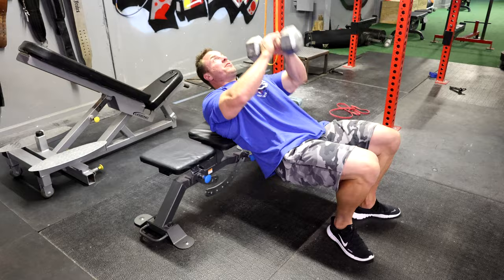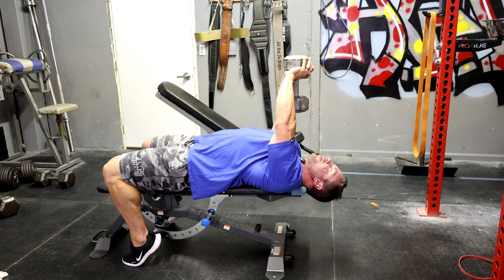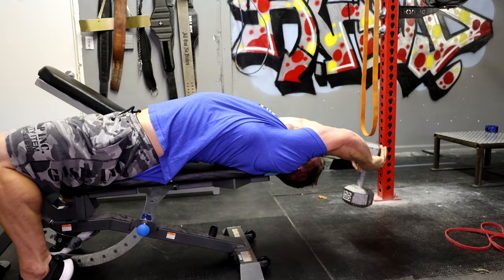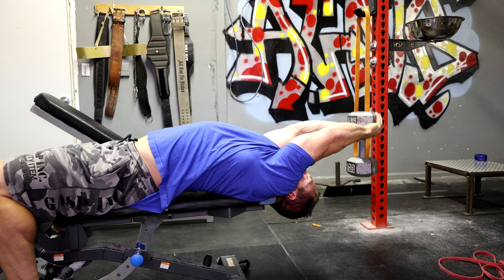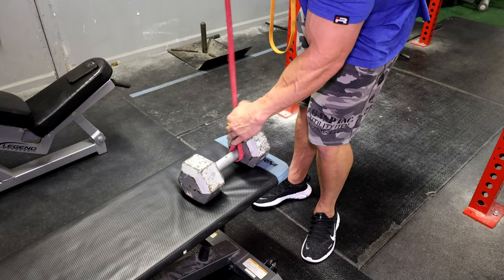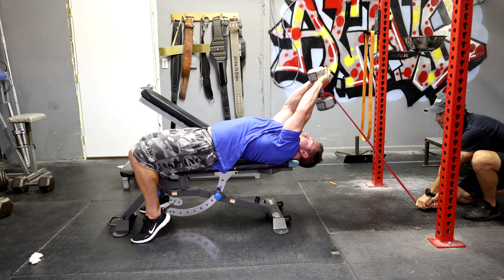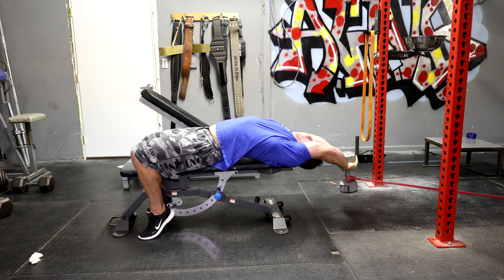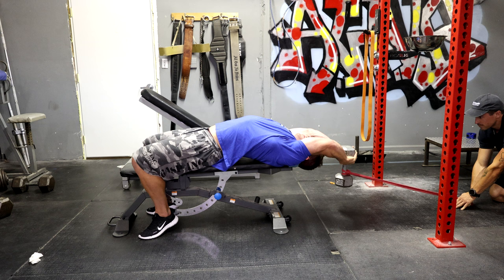The RIGHT Way to Do Dumbbell Pullovers for Back (John Meadows Style)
Hard to beat this old school lat builder…….the db pullover! If you are looking to stretch out those lats and build thickness/width in the back, these are a MUST every week.

Traditionally, these are done cross bench, but when laying the grain, it allows for a more stable platform to rock off of.

Study this form, mirror it in the gym and progress up in load week to week.  You do this and I promise your back will be better!

Added bonus: these are great for shoulder mobility as well.

In addition, if you have any follow up questions related to the video, please post them in the comment section, as I’m more than happy to answer it.